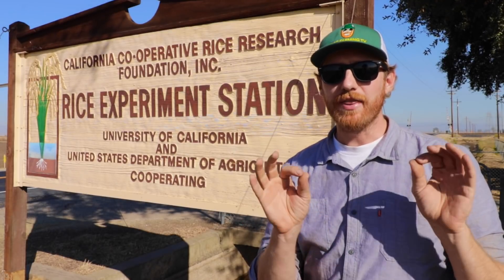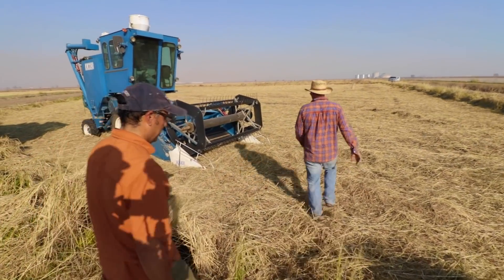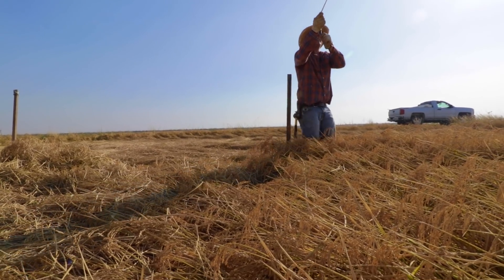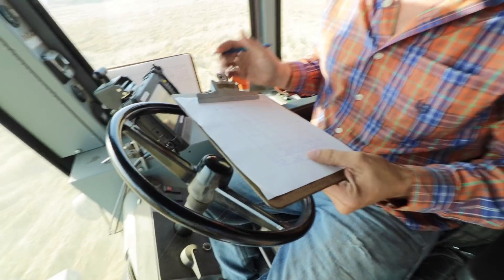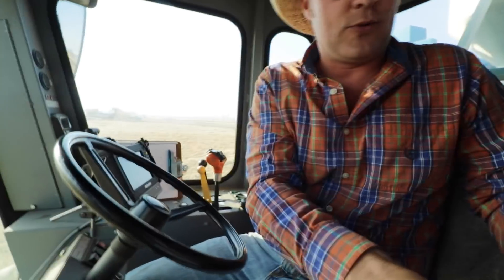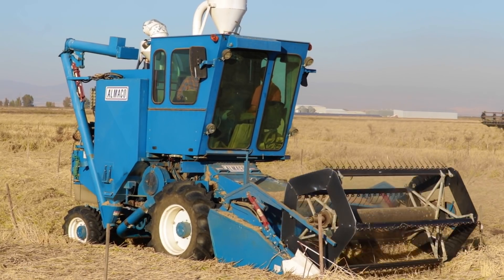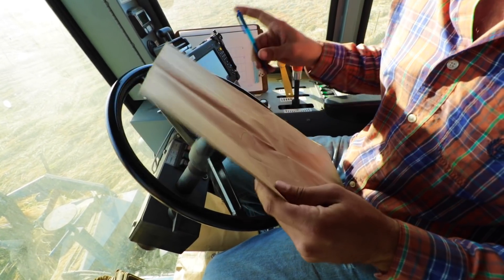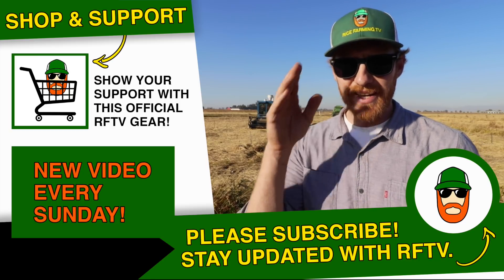Cutest Little Harvester You've Ever Seen!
The Almaco SPC-40 seed research plot combine cuts a trial field at the Rice Experiment Station in Biggs, CA. The experiment, lead by Farm Advisor Luis Espino of the University of California Cooperative Extension, is of various fungicide treatments on rice. The goal is to find which fungicide treatment delivers the best yield and best quality of rice.

For more information on the Rice Experiment Station visit their website.